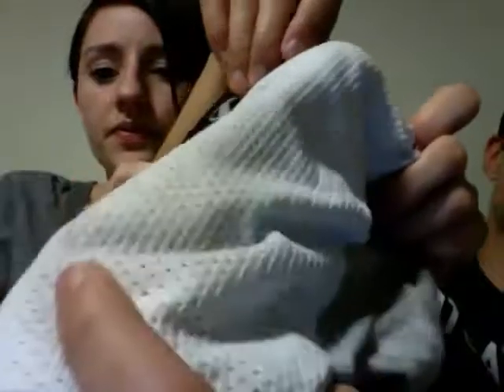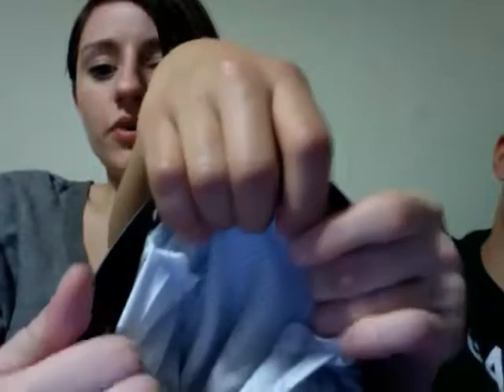Week 6!!!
A discussion on passing and how to handle it :)